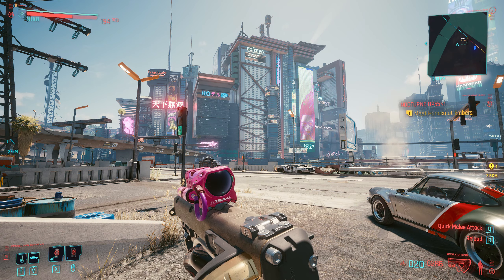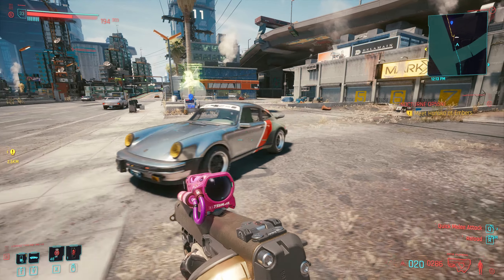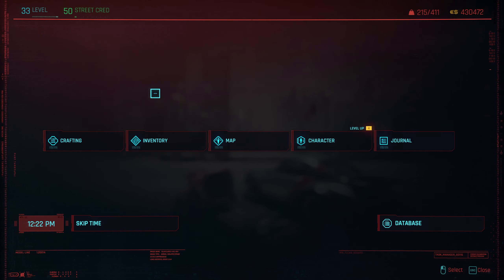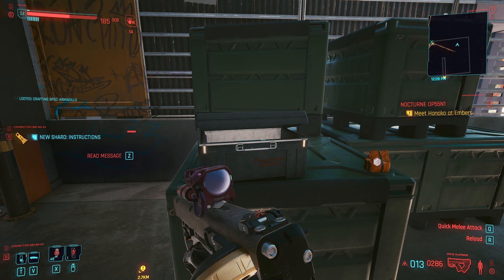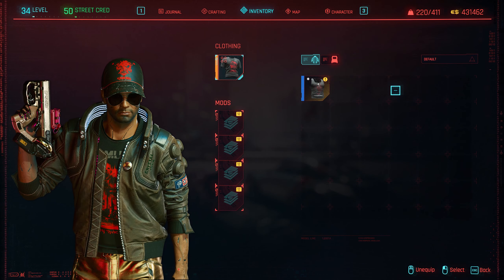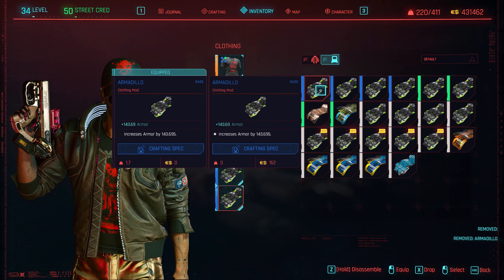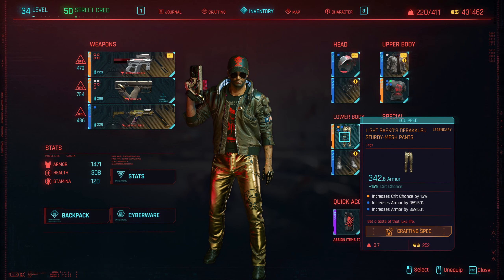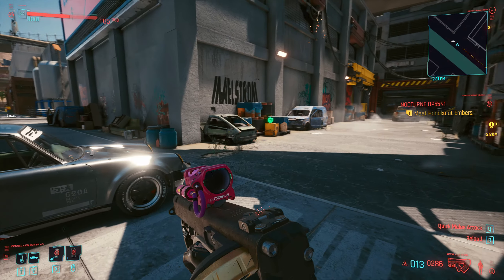ARMADILLO MOD CRAFTING SPEC LOCATION - CYBERPUNK 2077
Welcome to the this tutorial where I show you how to get the armadillo mod for your clothes. Armadillo mod increases your base Armour.

COMPUTER

PERIFERRALS